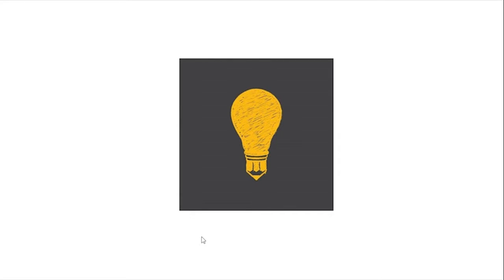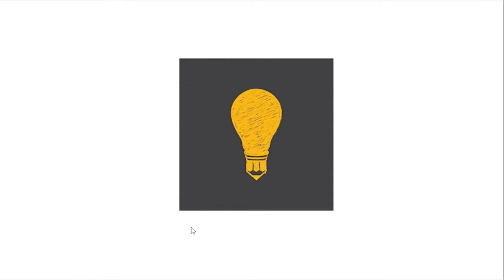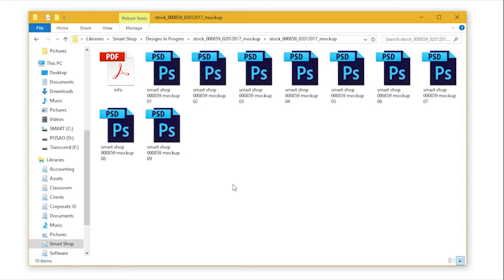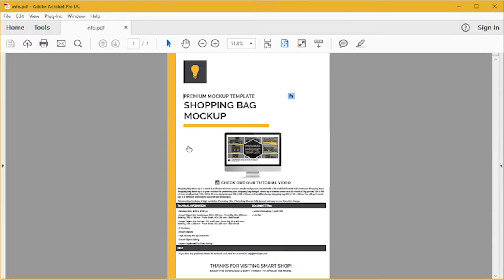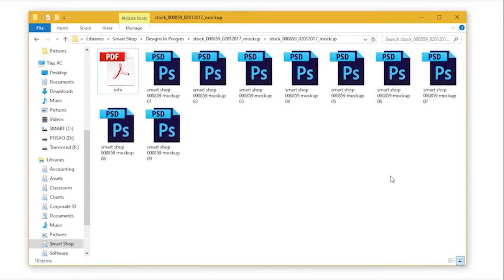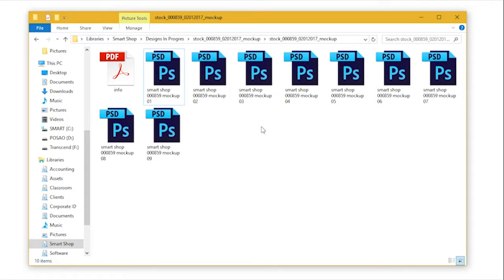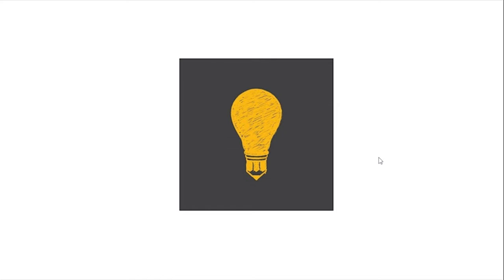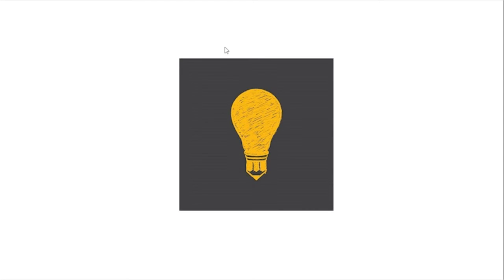Shopping Bag Mock-up Help - Introduction